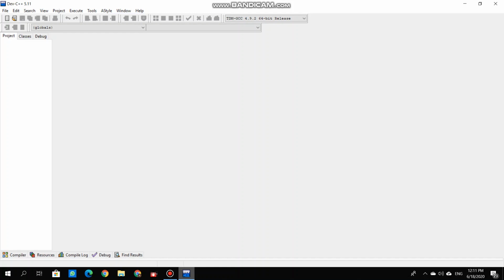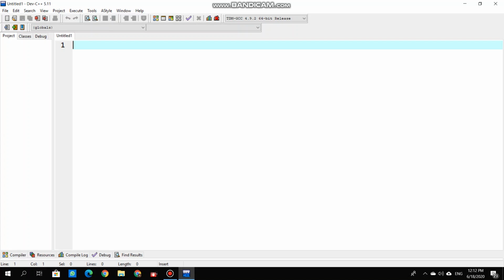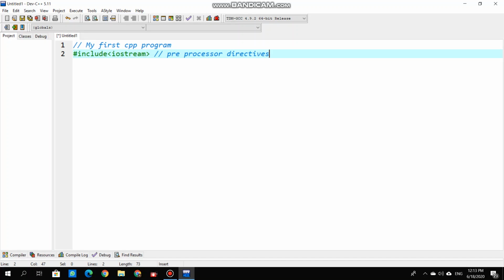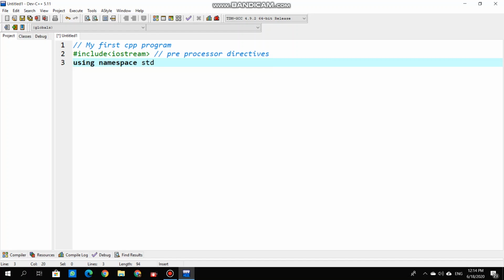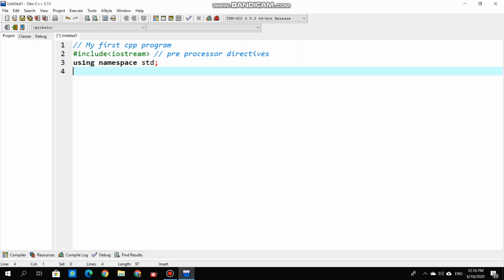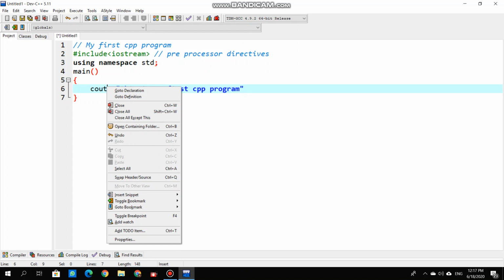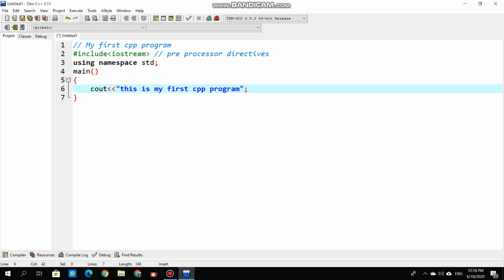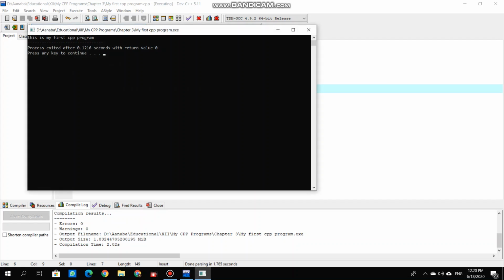my first cpp program